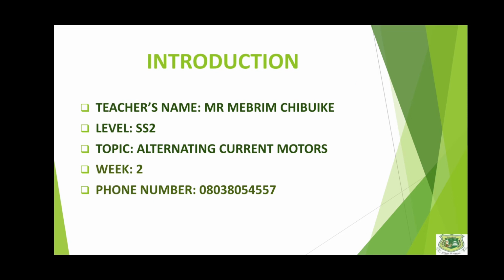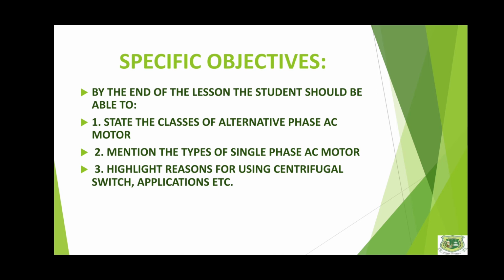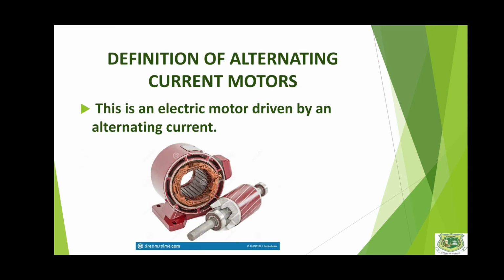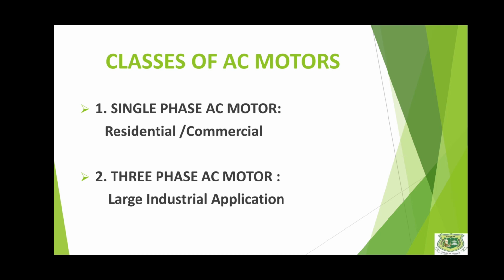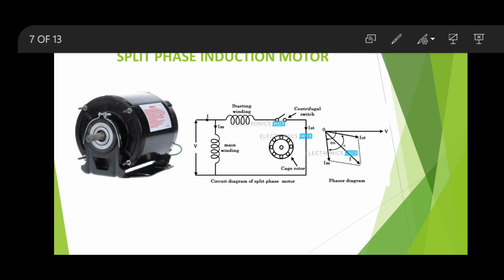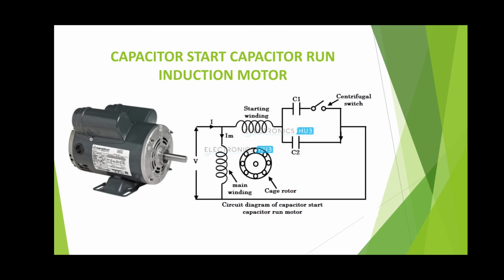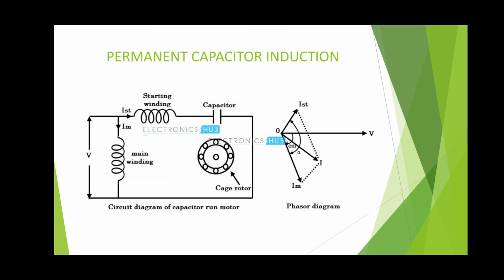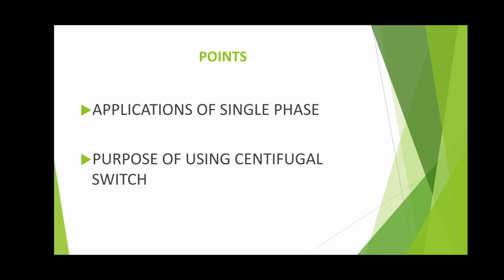ELECTRICAL INSTALLATION - ALTERNATING CURRENT MOTORS(SS2 WK2)